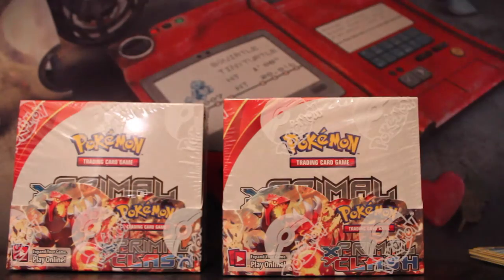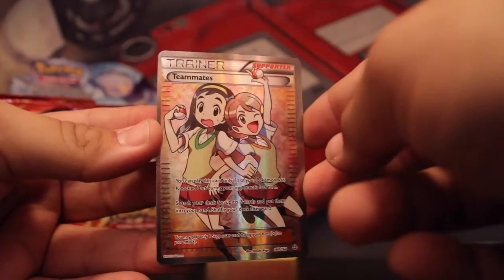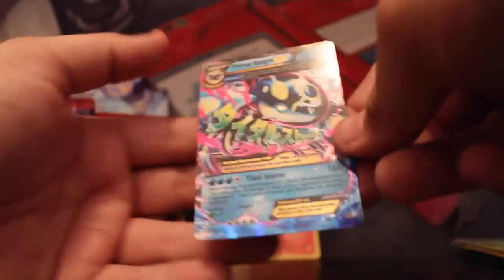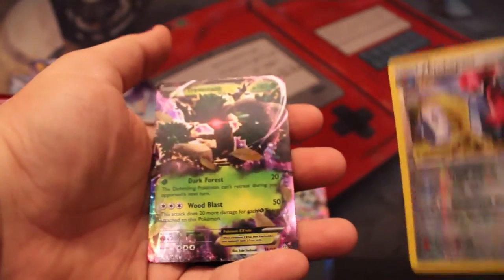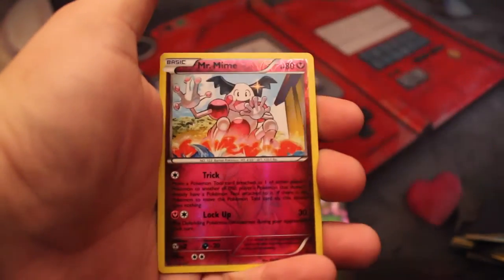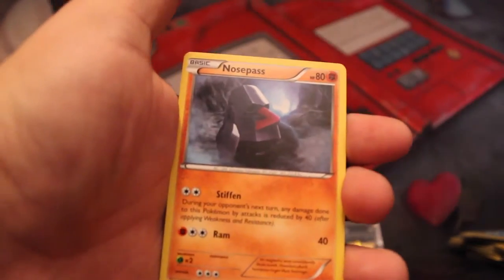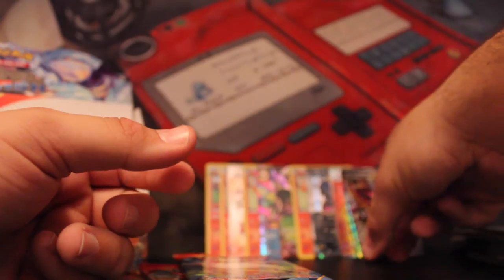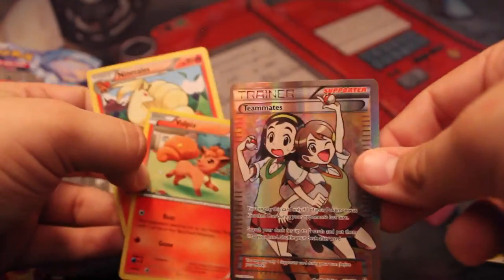PRIMAL CLASH Booster Box #1!! (6 Ultra Rares!!)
PUMPED on this booster box!! I will have the next one up in 2 parts in the next couple days!

You guys can interact with me here!!